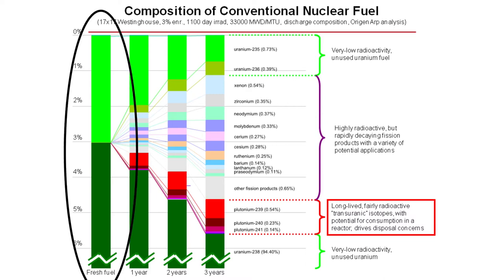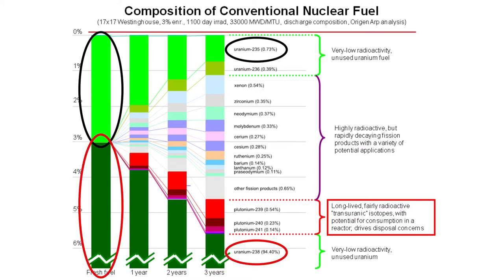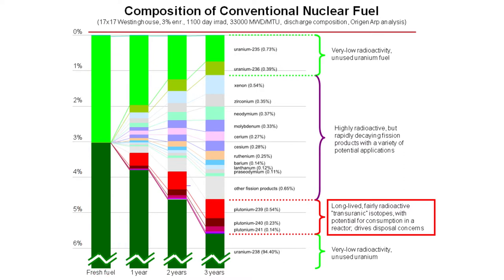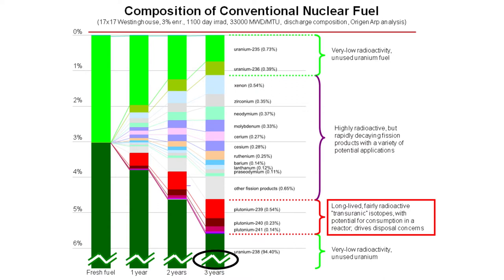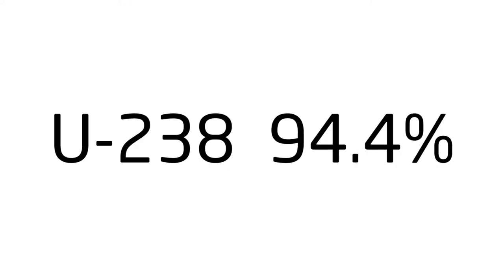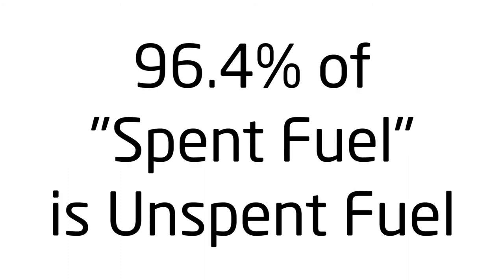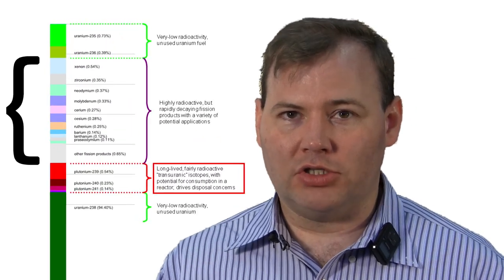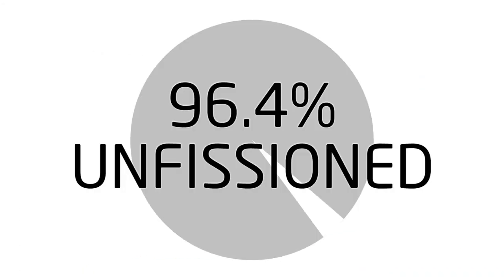4h24m03s05f Spent Fuel Rod Contents Mostly Unfissioned Uranium - TR2016a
When we first load nuclear fuel in a uranium fueled reactor it is entirely uranium and most of that is Uranium-238. As it burns down, first at a year, 2 years, and then 3 years- You see the formation of other things. These are the fission products, as well as some of the transuranics. The hatch at the bottom gives away the fact that most of the rod is still Uranium-238. The overwhelming majority is still this unburned Uranium-238. Still most of that potential energy remains to be exploited, in fact the only fraction that has been truly burned is the fraction you see in kind of those light pastel colors. Those are the fission products. But the remainder of the material is unrealized energy.